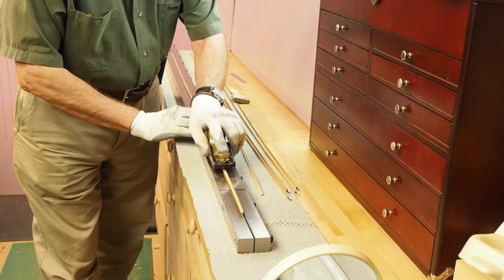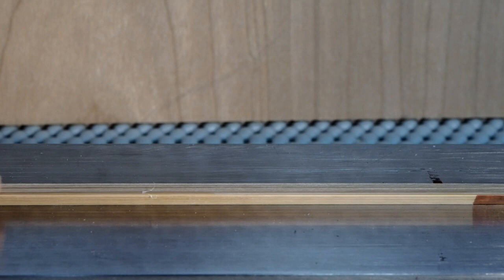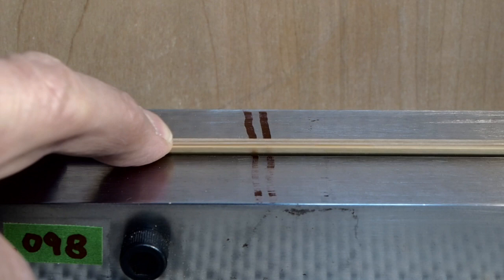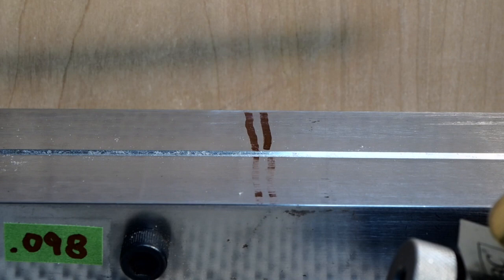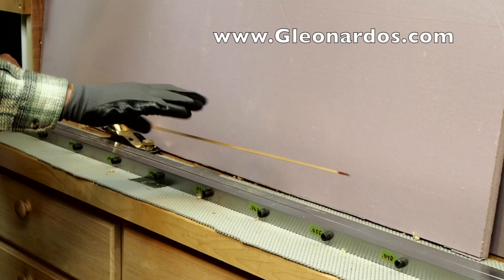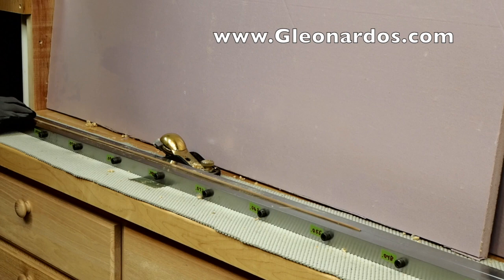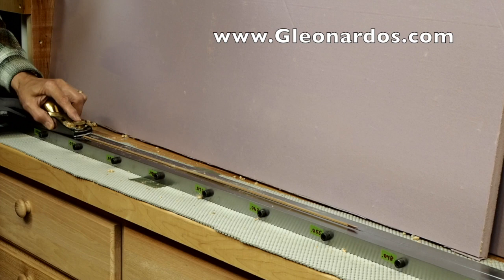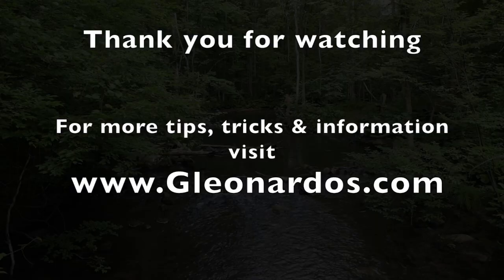Tips & Tricks - Hand Planing the Tip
This video contains Tips & Tricks for making a bamboo fly rod.